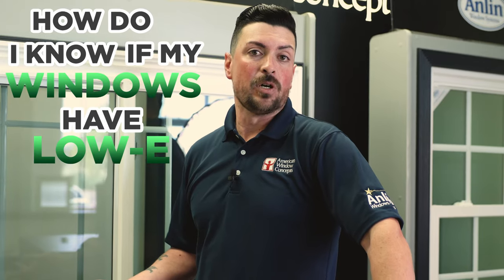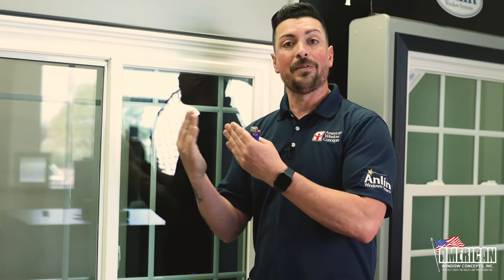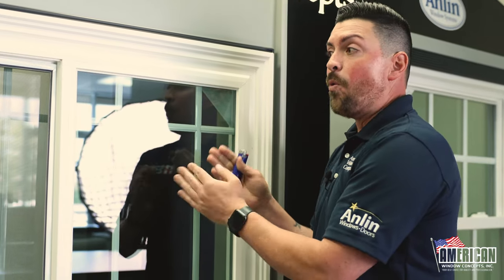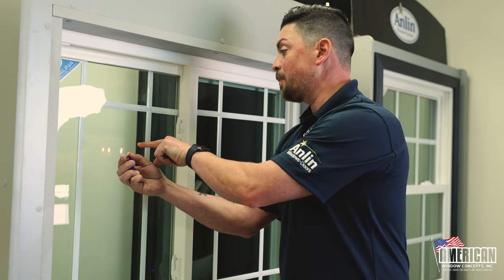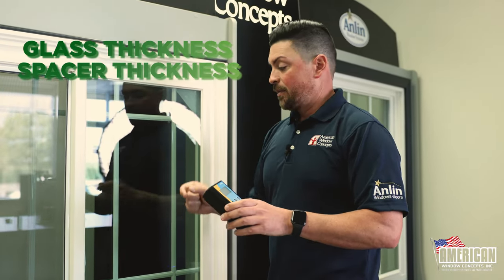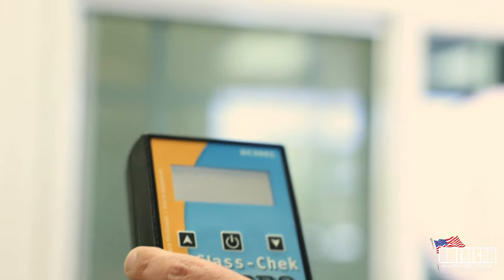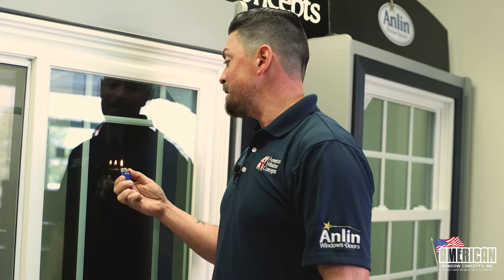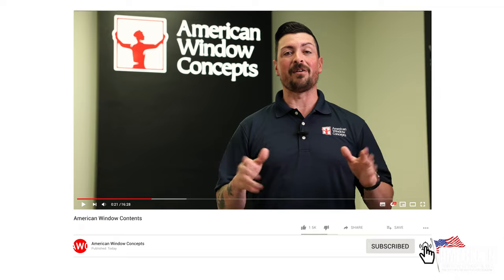How To Test For Low-e Glass (Flame Trick)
Top Window Supplier in Ventura County, CA.

If you want to replace your old single glass windows with some new high performance Anlin windows make sure you

This simple flame trick could check any glass if it has Low-E or not!